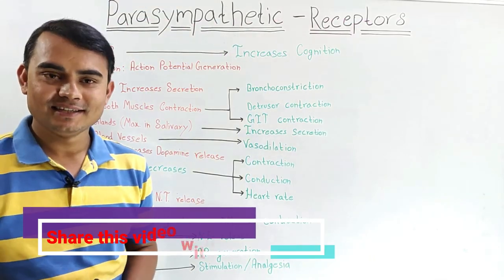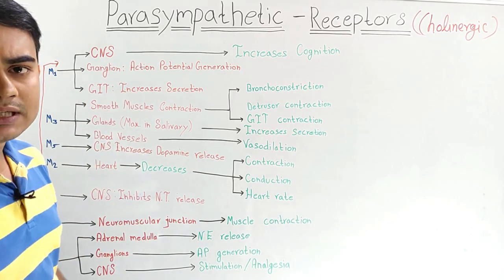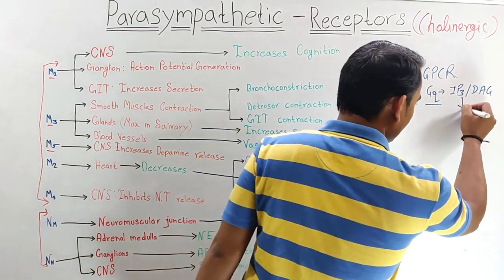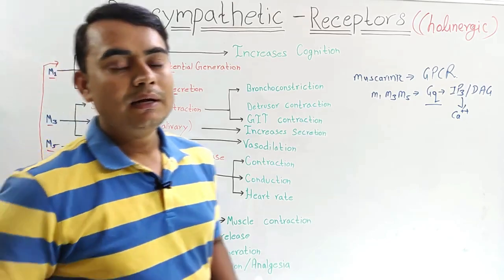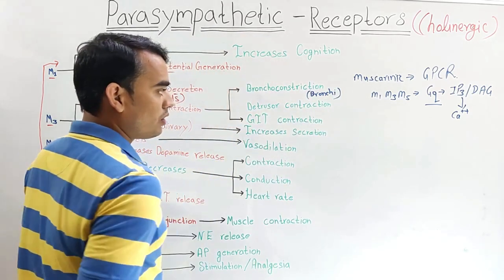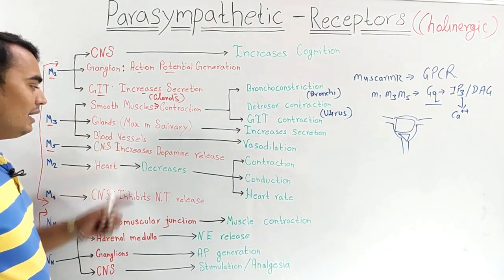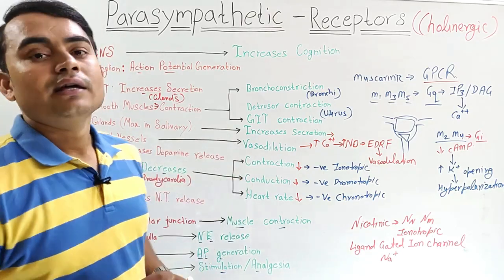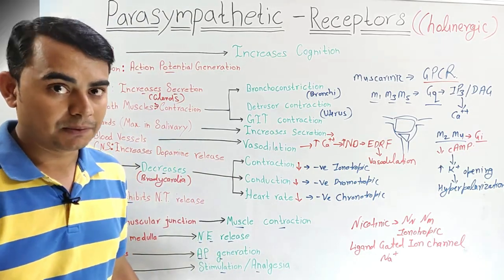PARASYMPATHETIC RECEPTOR | AUTONOMIC NERVOUS SYSTEM | GPAT-2020 | NIPER | DRUG INSPECTOR